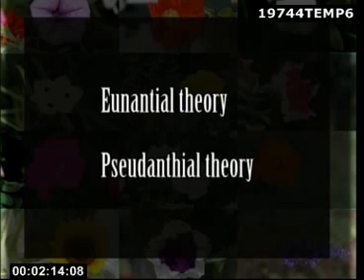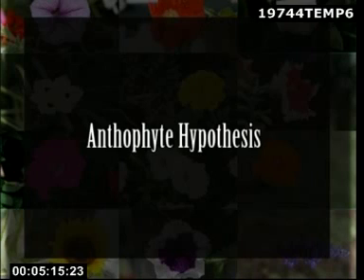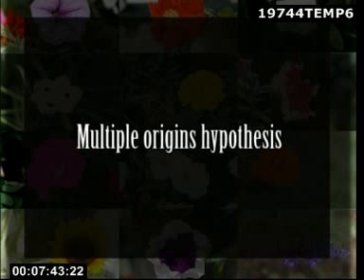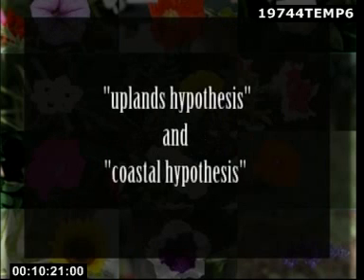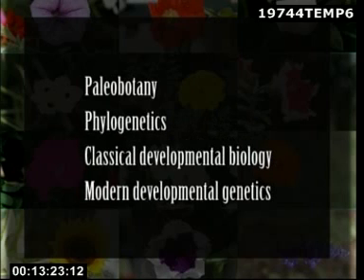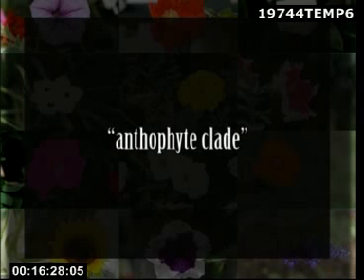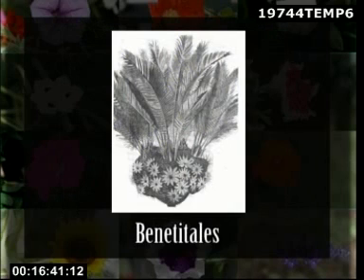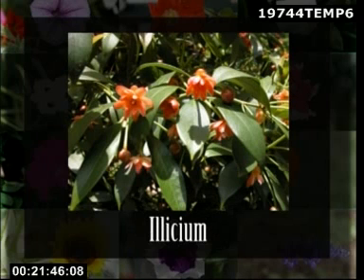Origin Of Angiosperms